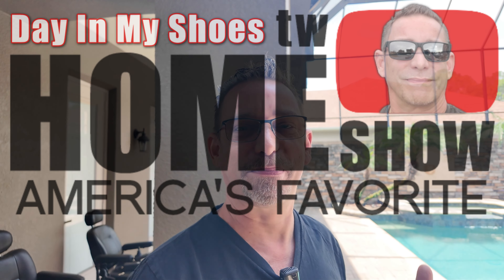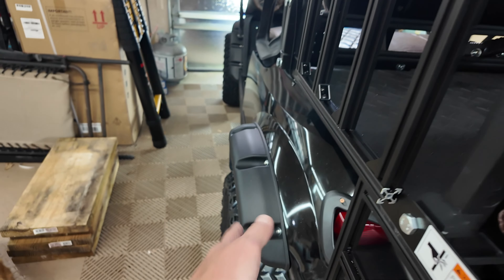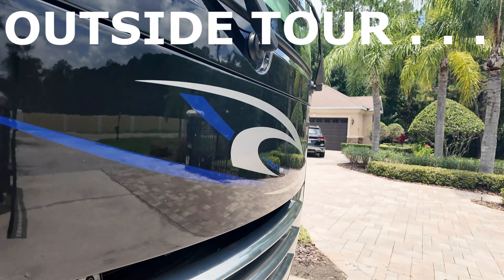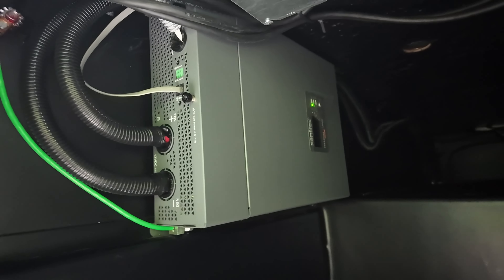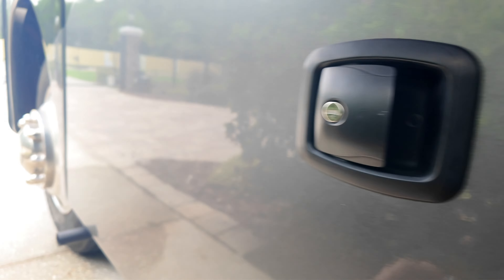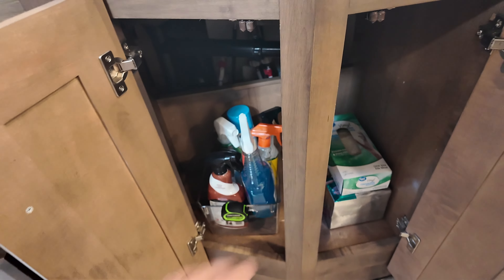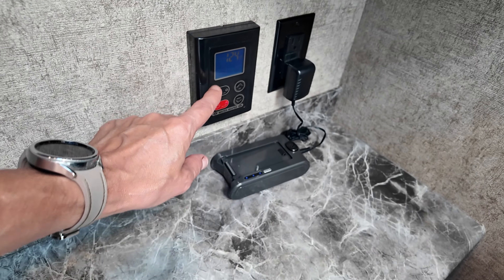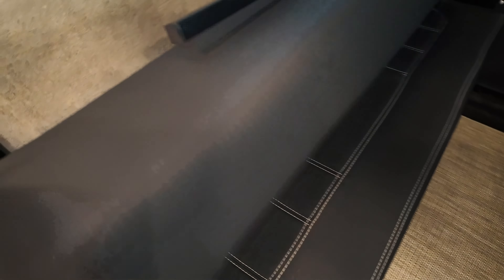Why we DECIDED TO SELL our RV after 4 years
I hope you ENJOY this video and catch-up on the “Life in My Shoes”. We’ve decided to sell our RV after 4 years of ownership. It was a difficult decision to make, but it had to be done. Details in the video . . .

The RV:  2014 TIFFIN Allegro-Open Road 36LA
The NEW RV:  2021 THOR Outlaw 38MB, 16,300 miles. (TOY HAULER)

When you purchase a “new-to-you-RV-Motorhome”, these are the “MUST-DO” things I recommend you add to enjoy your ride!

2PC Storage Ottoman Folding Foot Rest Stool

Release All Surface Cleaner & Degreaser

16.5FT Telescoping Ladder

12V 200Ah LiFePO4 Lithium Battery

Magnetic Spice Rack for Refrigerator, 4 Pack Spice Rack Organizer